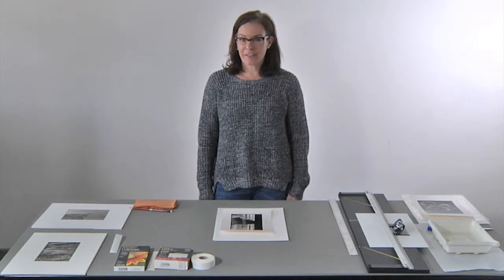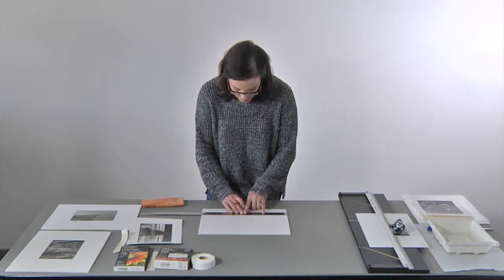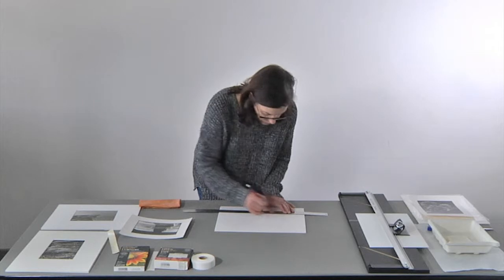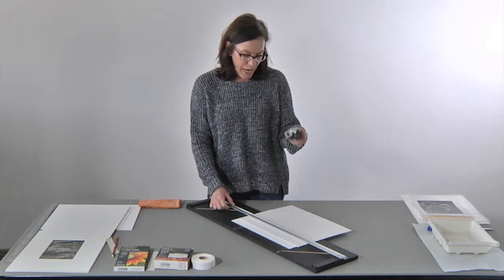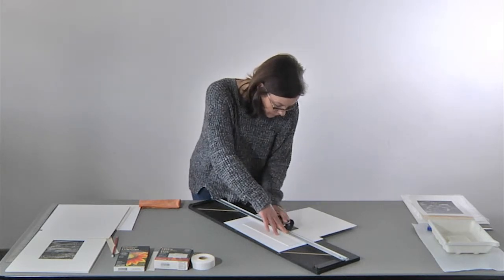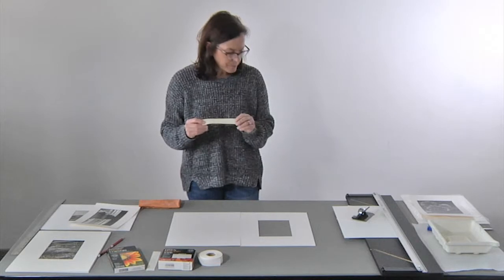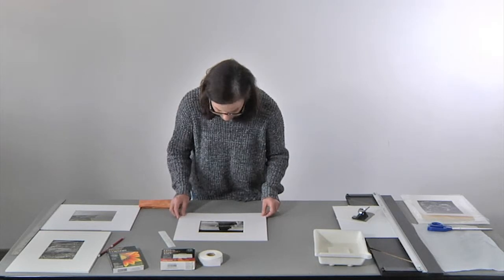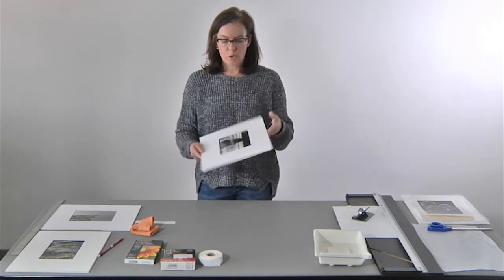Cutting Mat Board -- SLCC Visual Art & Design dept.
SLCC Visual Art & Design dept. Mat Cutting and Matting tips by Whitney King-Hayans. Follow Whitney's instructions to carefully cut mat board make professional looking, reusable  "Matted Artwork" display mats using inexpensive equipment and supplies for artwork finished presentation or framing.